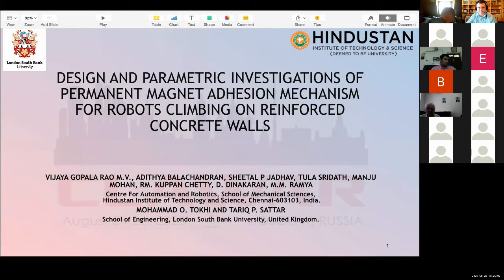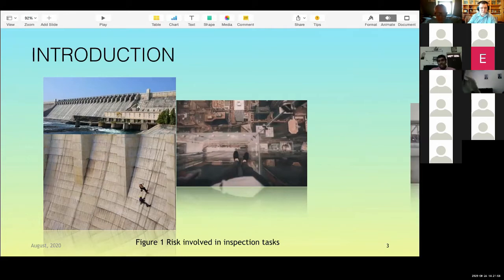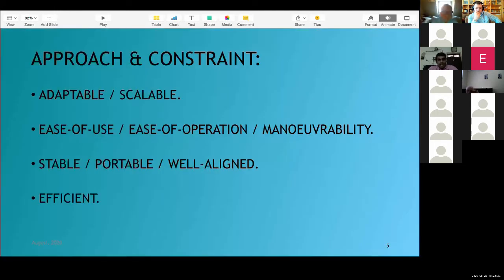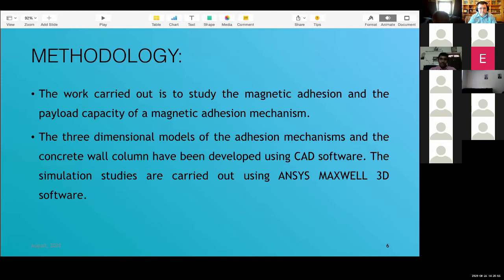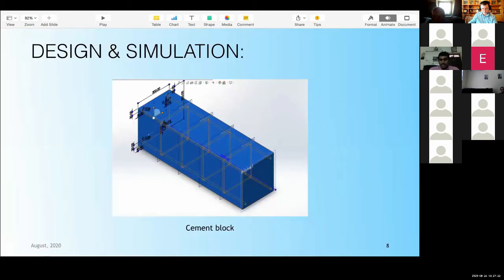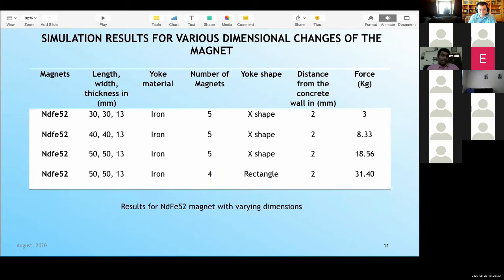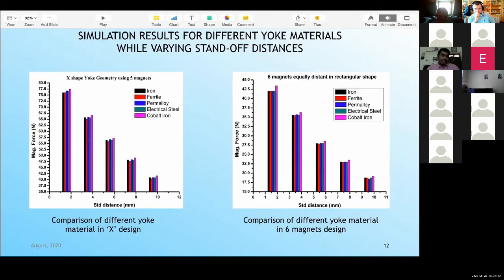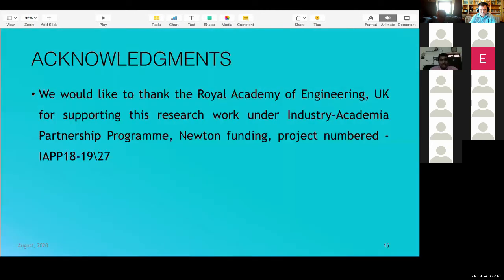Design and Parametric Investigations of Permanent Magnet Adhesion Mechanism for Robots Climbing ...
Authors: Vijayagopala Rao M V, Adthiya Balachandran, Sheetal P Jadhav, Tula Sridath, Manju Mohan, Kuppan Chetty Ramanathan, Dinakaran D, Ramya M.M., Tokhi Mohammad Osman and Sattar Tariq
Presenter: Vijayagopala Rao M V

Wall Climbing Robots (WCRs) have found extensive applications in the past decade in numerous engineering fields, however, the design of efficient adhesion mechanism for robots climbing on concrete surfaces remains a challenge and attracts research attention. This paper proposes various designs of magnetic adhesion mechanism for concrete surfaces and investigates the adhesion force and payload capacities each design would accommodate for wall climbing robot applications. Permanent magnet is used as the magnetic adhesion mechanism and a yoke structure helps in holding the magnets and influences the adhesion characteristics of the mechanism. The effect of various structural designs of adhesion mechanisms on the adhesion force and payload capacity on the concrete surface is studied in this work. The adhesion forces against the different standoff distances which comprise the gap between the magnet and the concrete surface are also investigated therein. The results show that the developed adhesion mechanism can be applied for concrete walls generating the required adhesion forces and providing a better insight in choosing the best configuration, number of magnets and standoff distances for the design of adhesion mechanism against the required payload of WCR.